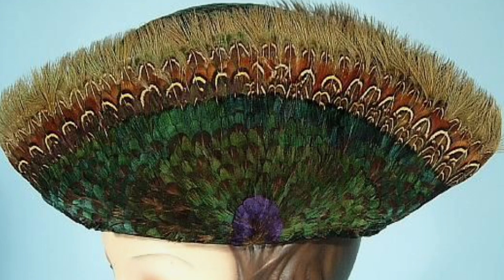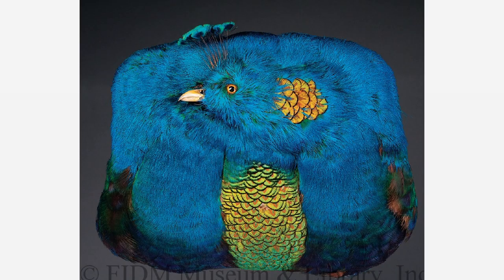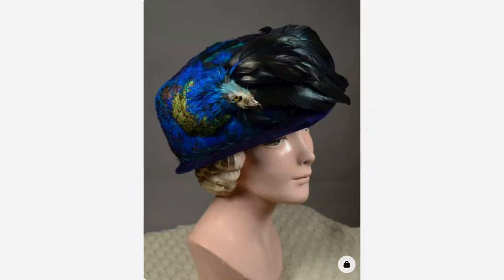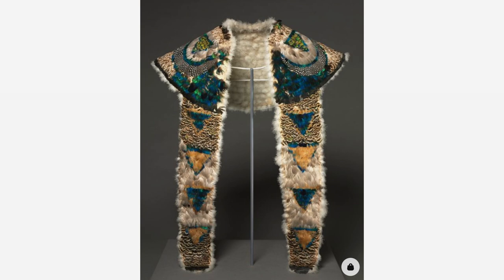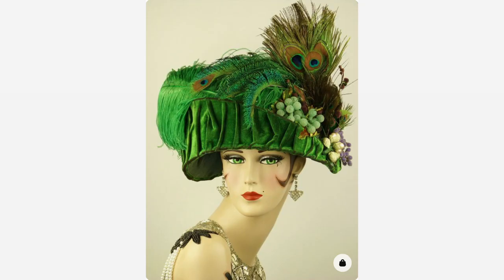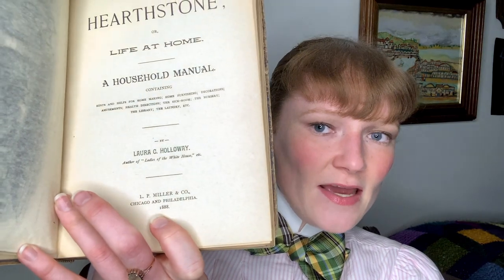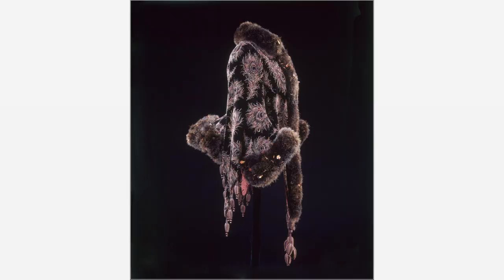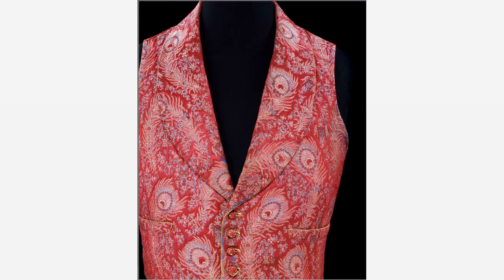The SHOCKING Truth About Victorian Hats!!!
I have never seen an unadulterated Victorian hat with peacock tail feathers.  Never.